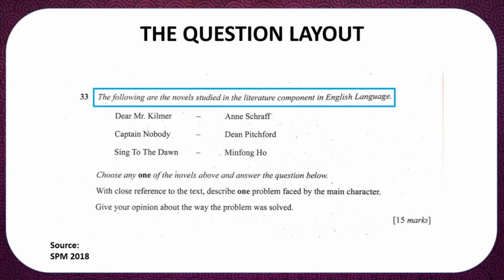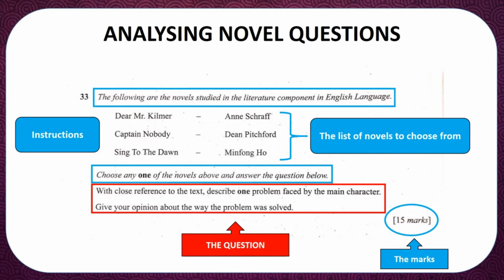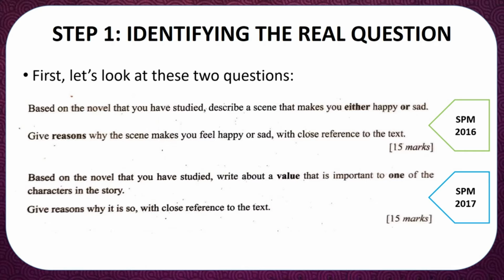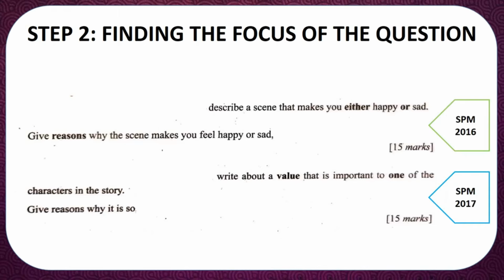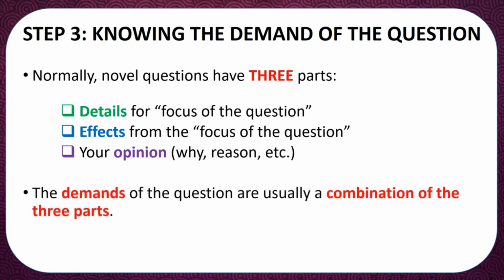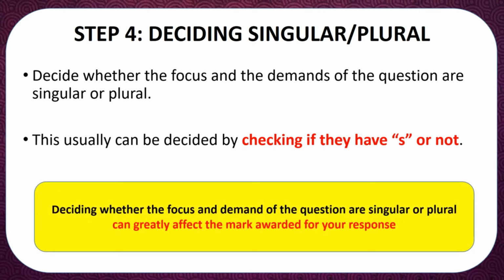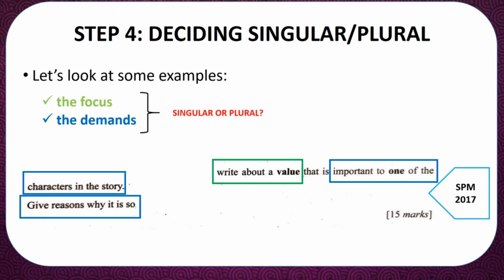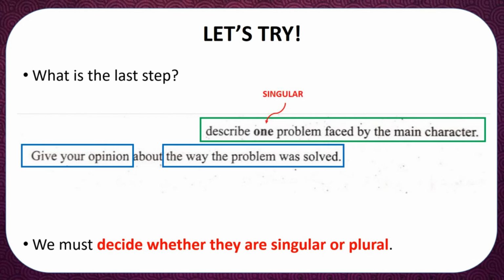SPM Novels [Part 2] - Analysing The Questions1